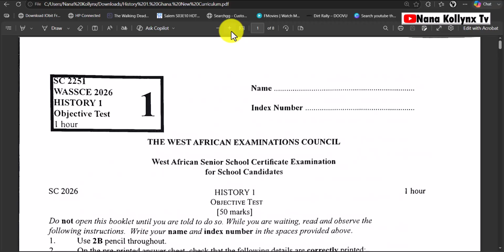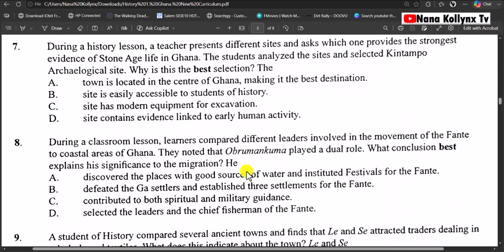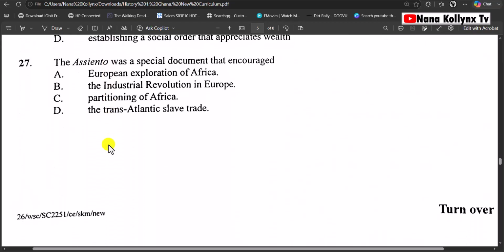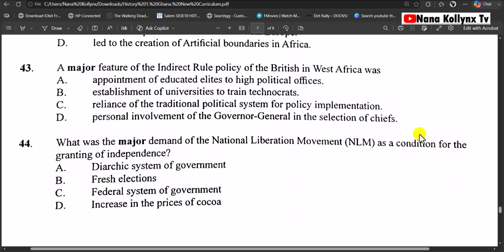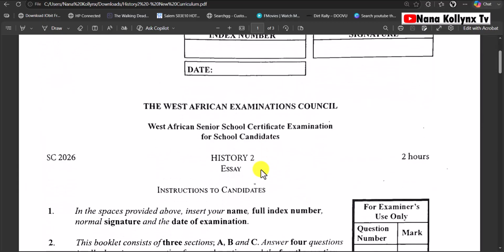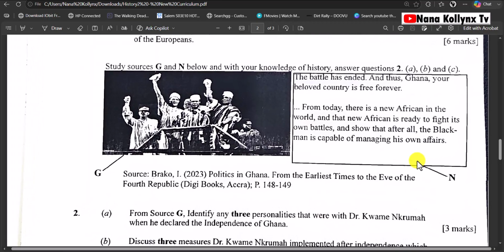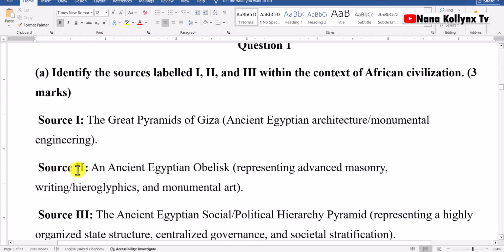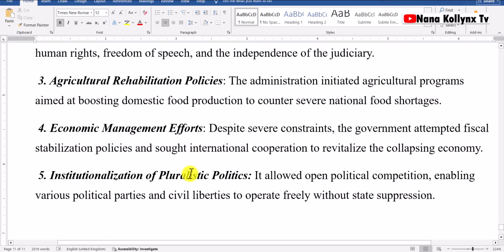WASSCE 2027 History Past Questions For New Curriculum | With Answers | Paper 1&2